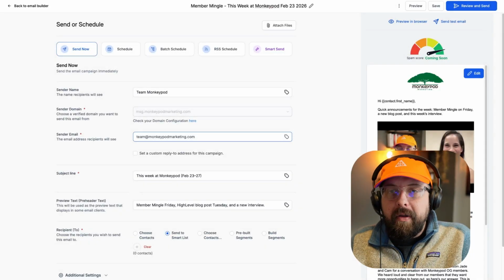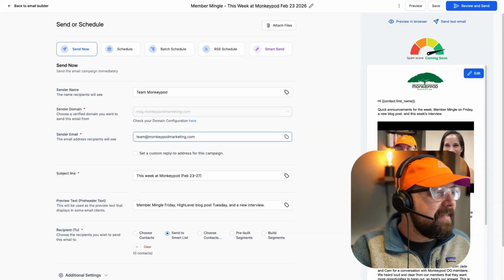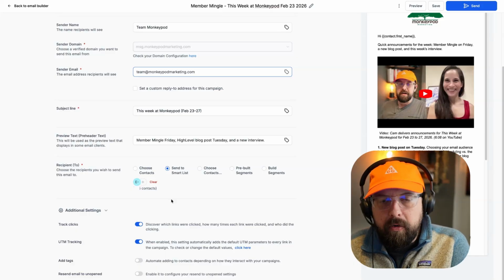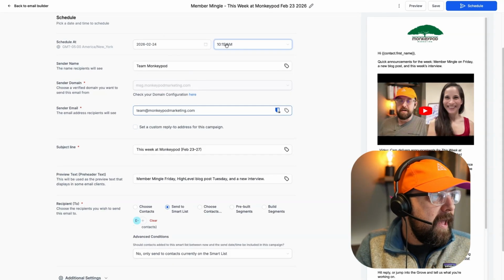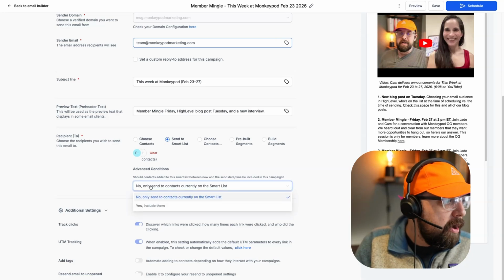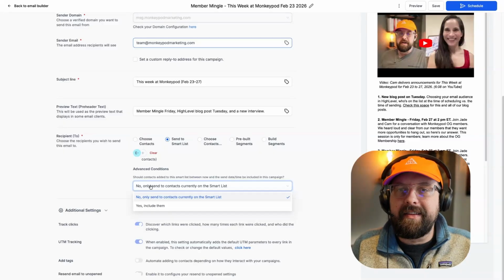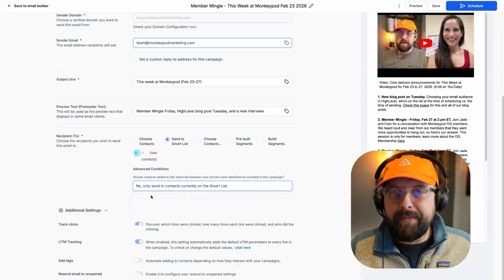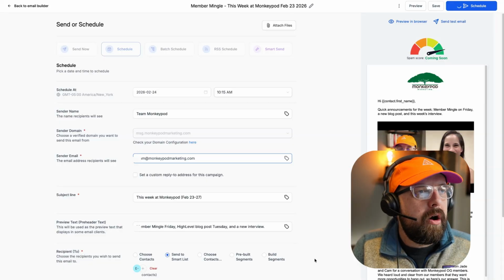Control when your broadcast audience updates in HighLevel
In this quick walkthrough, I’m showing how HighLevel lets you choose when your audience is calculated for a scheduled broadcast.

If you’re coming from Keap, you’ll recognize the tradeoff:
- Lock the list at schedule time (more control), or
- Let the list stay dynamic until send time (more accurate “who should get this right now?”)

HighLevel gives you that choice right in the broadcast flow, no extra workflow needed.
If you're looking for a place to ask questions and get reliable answers as you work with Keap, check out the Monkeypod Membership: